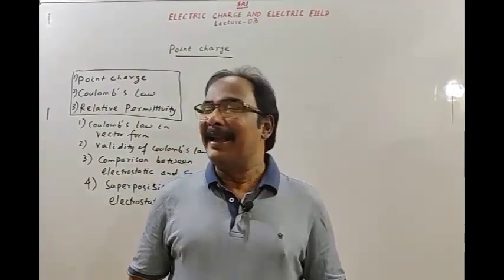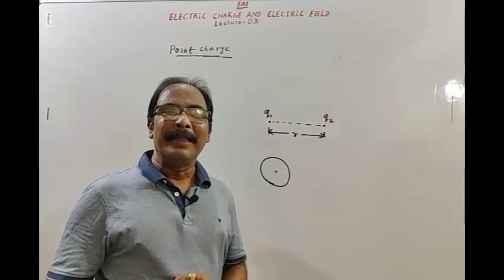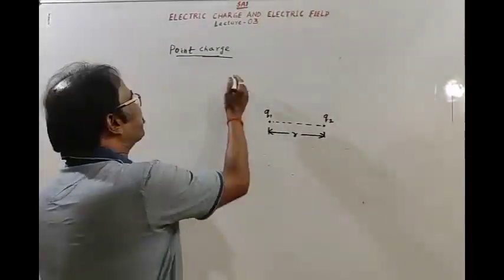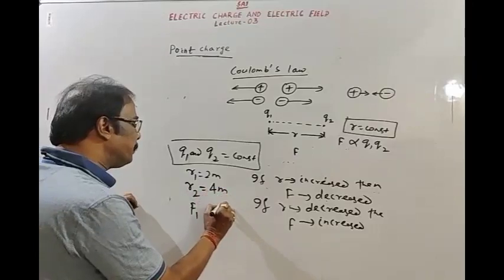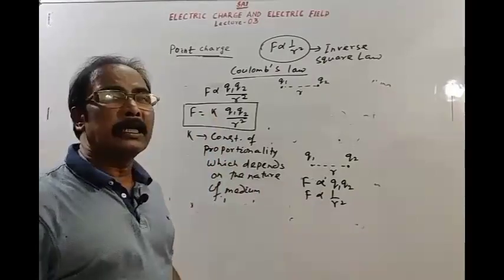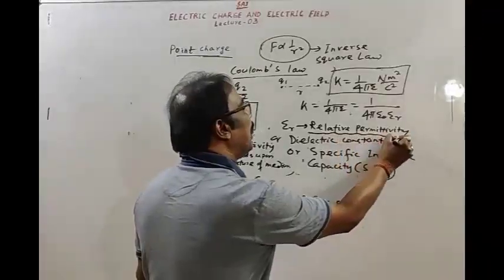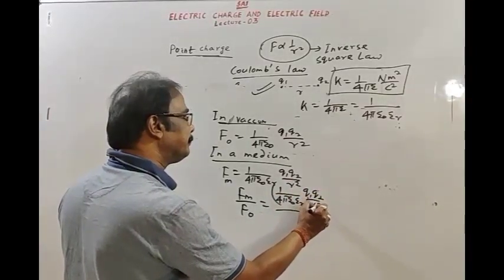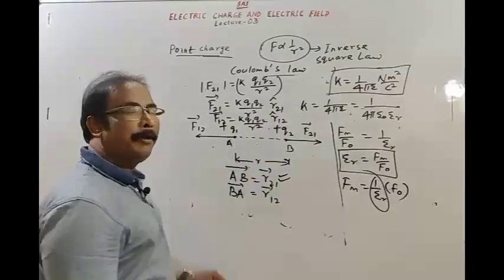Point Charge : Coulomb's Law : Lecture - 03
In this video I have discussed about point charge and different assumptions about point charge. Also I have discussed about Coulomb's law between two point charges with idea about experimental observations.

                                In next lecture we will have complete discussion e.g. vector form validity and superposition of electrostatic force.